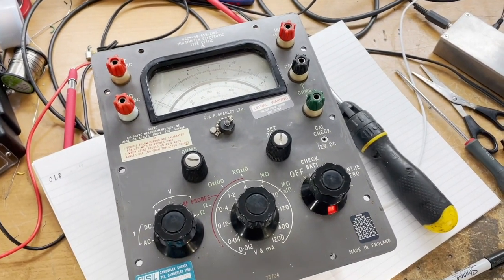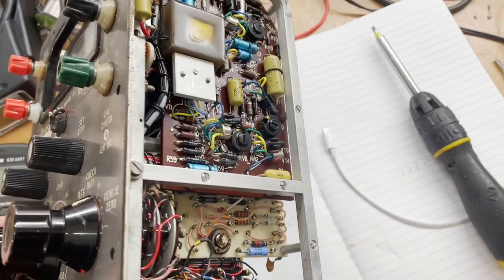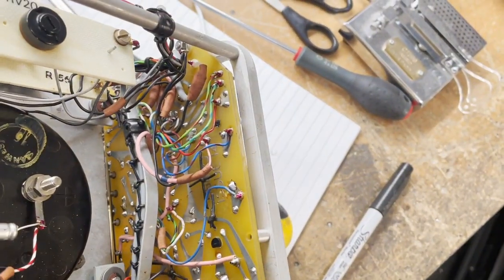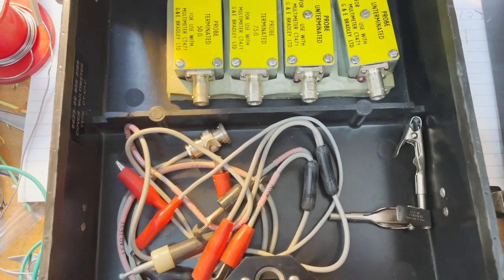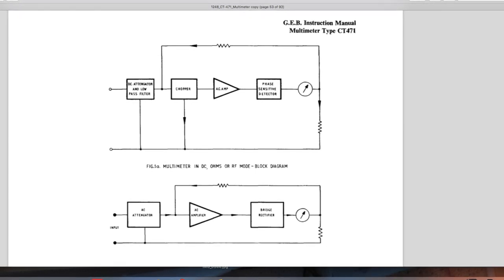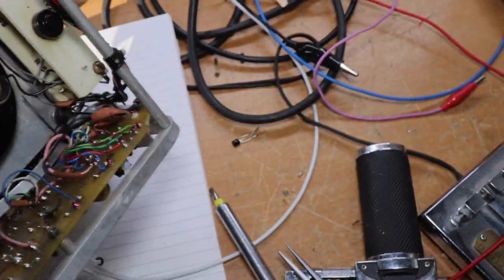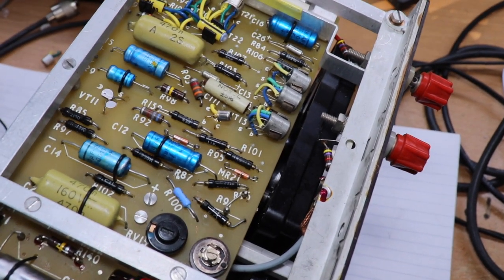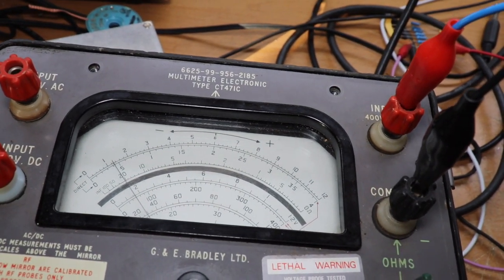CT471C Vintage Multimeter Repair Job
Repair of a nice old piece of vintage test equipment. took a while to figure out where the fault was but we got there in the end.